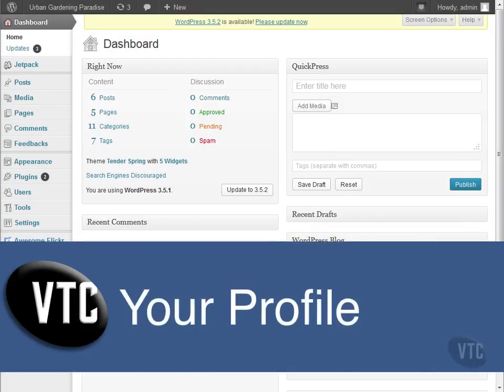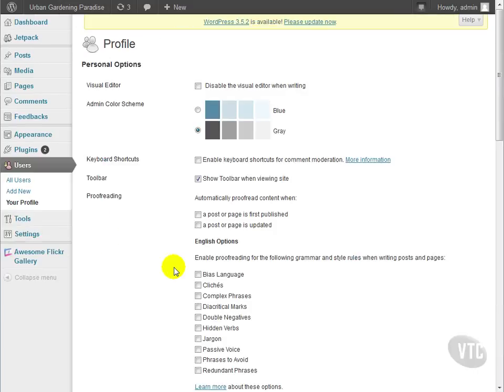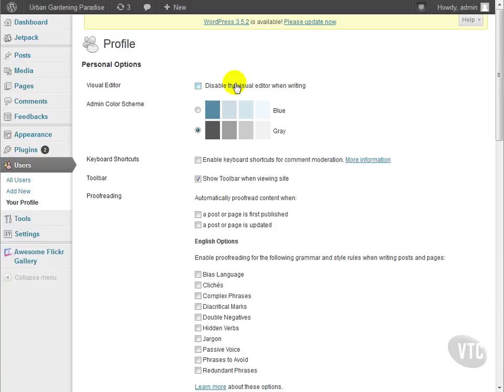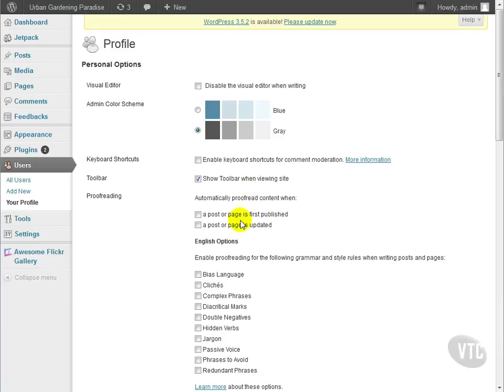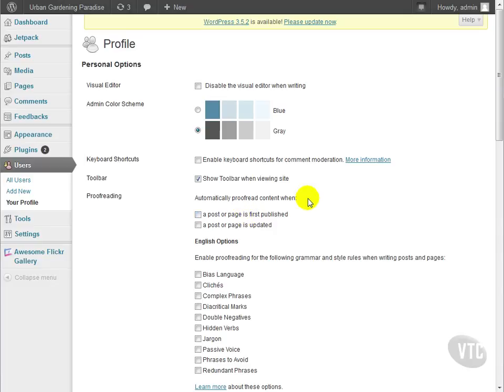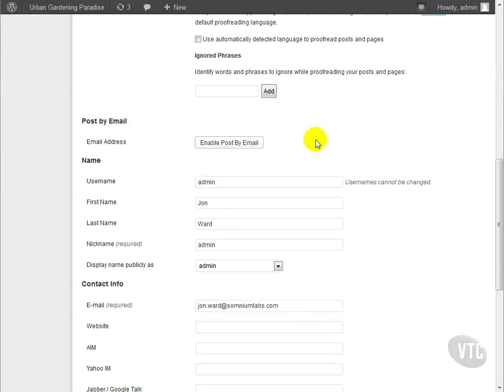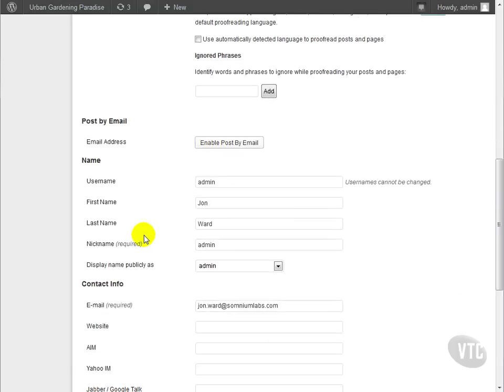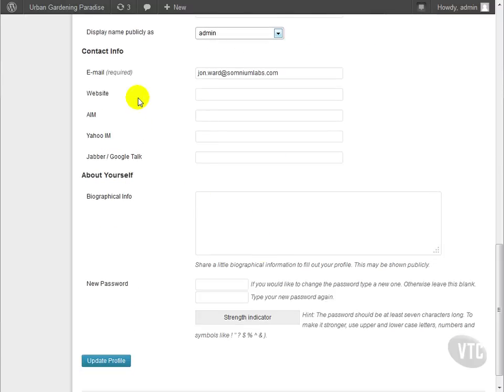(8)Users ( Your Profile )